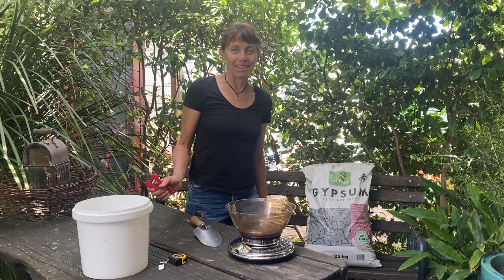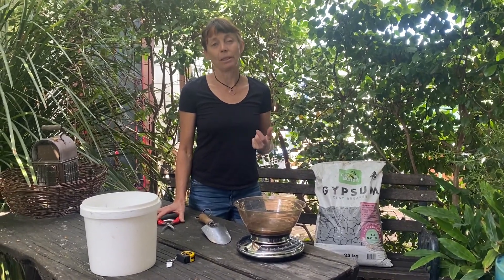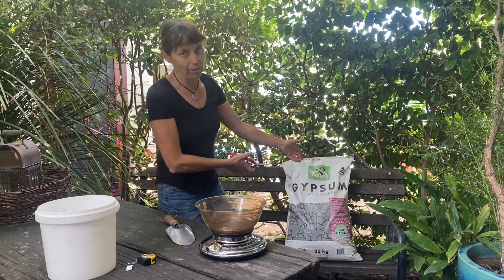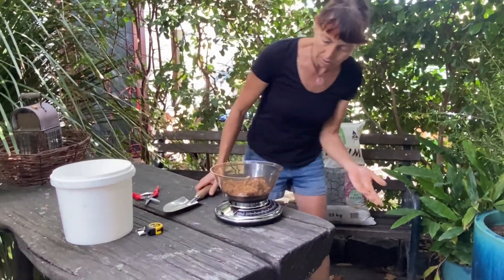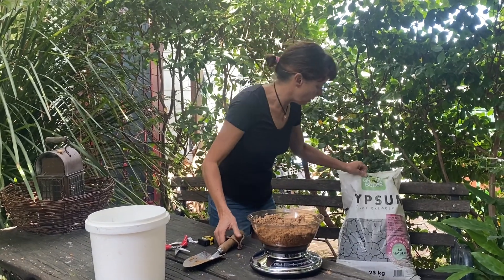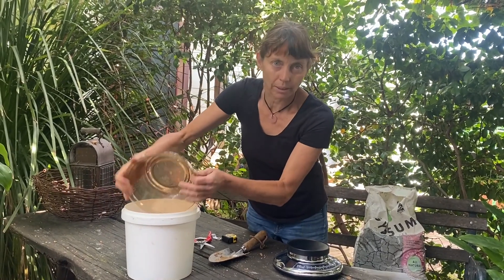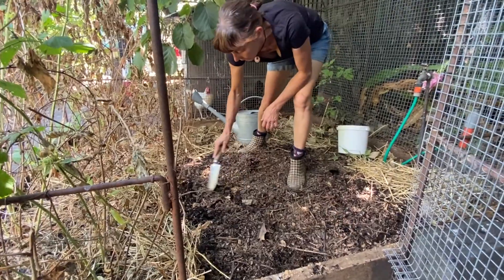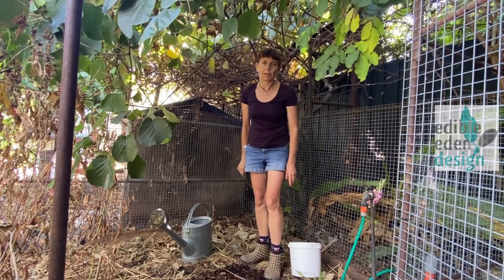Improving clay soils in Melbourne Australia by adding Gypsum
Gypsum is a useful addition to many clay soils, particularly for gardens in the north and west of Melbourne, Australia.
Karen uses gypsum for several situations in her gardening and demonstrates some easy shortcuts to get the right quantity to use per square metre, and how to add it to an established garden bed.

Gypsum (Calcium sulfate) is a naturally occuring material and will not affect the pH of the soil.